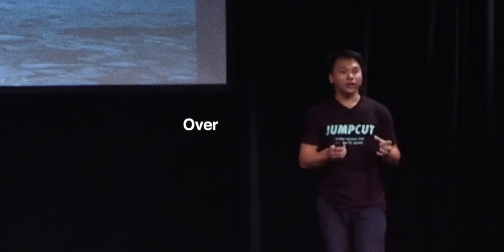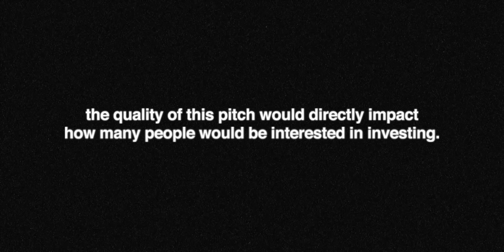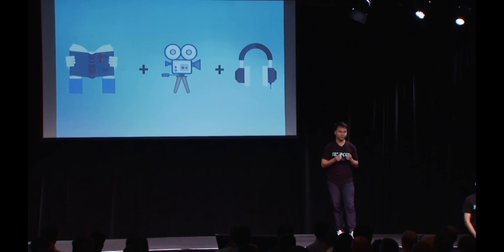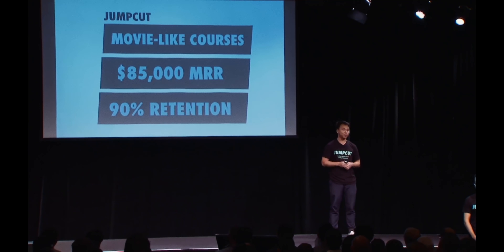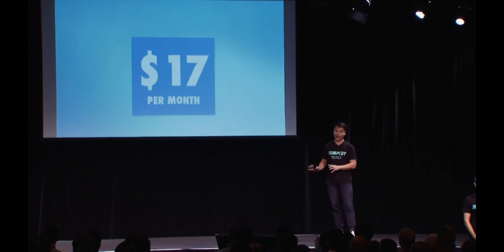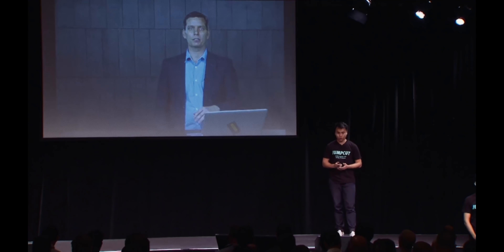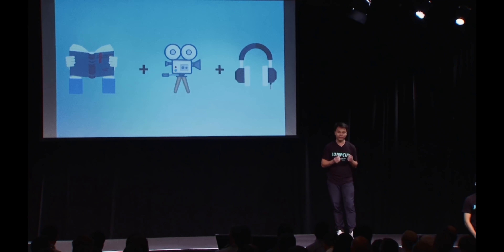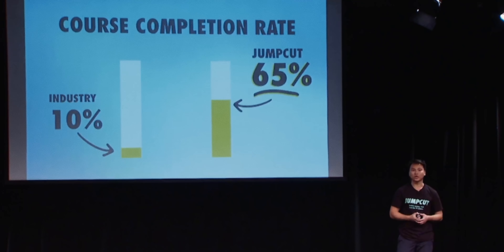How I Raised $2 Million From Investors (My YC Demo Day Pitch Breakdown)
Here's how I got $2,000,000 from a bunch of strangers & how you can do it too.